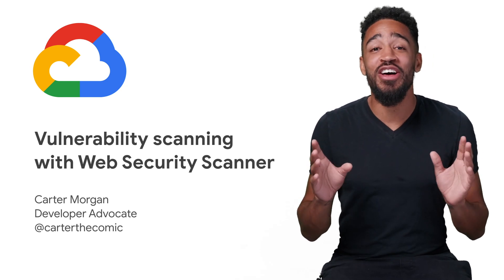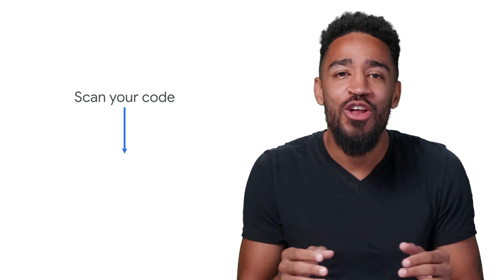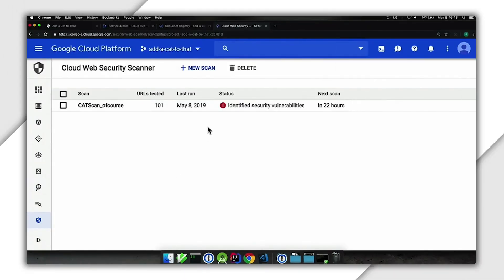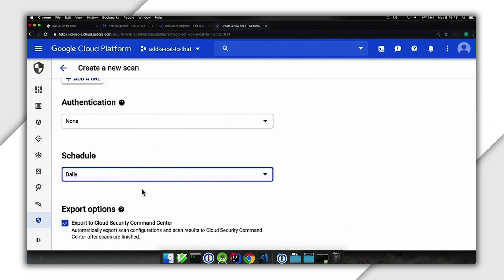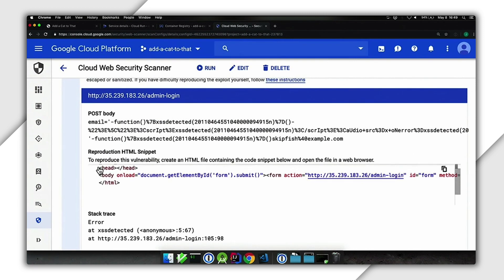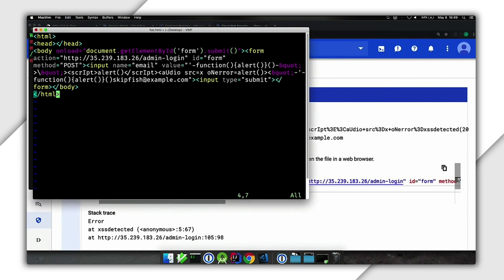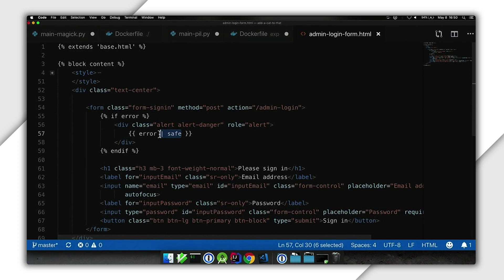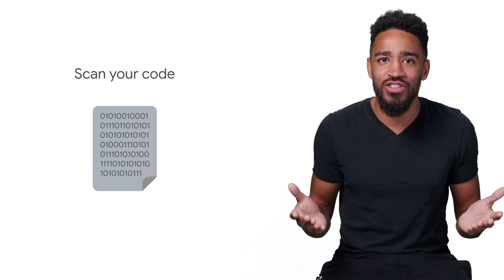Vulnerability Scanning with Web Security Scanner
Welcome to  this episode of Security Journey! In this episode, we’ll go over how Google Web Security Scanner can help you find bugs and unintentional vulnerabilities.

Product: Google Web Security Scanner, Google Cloud Platform; fullname: Carter Morgan;